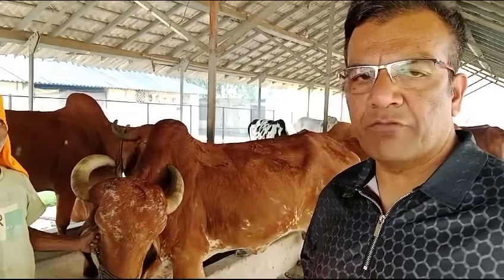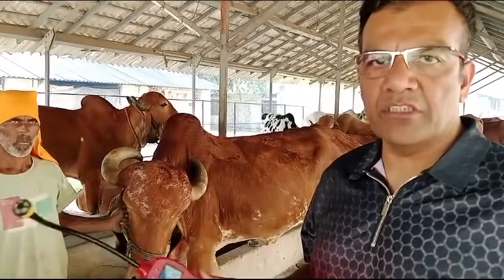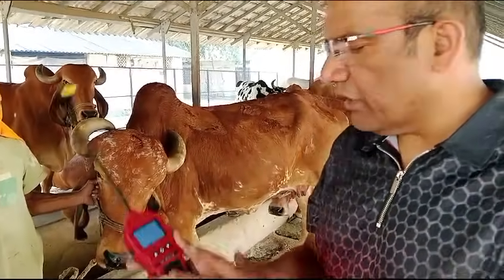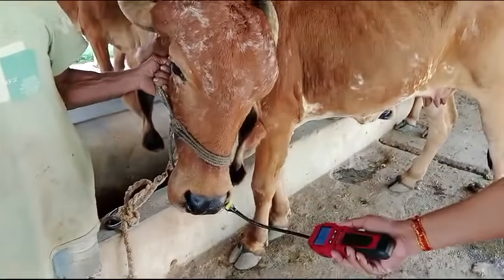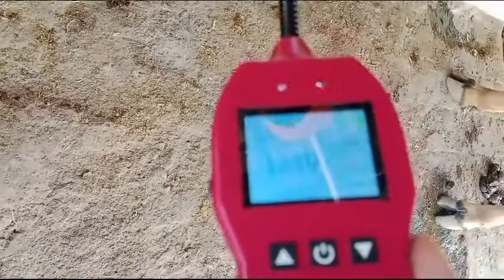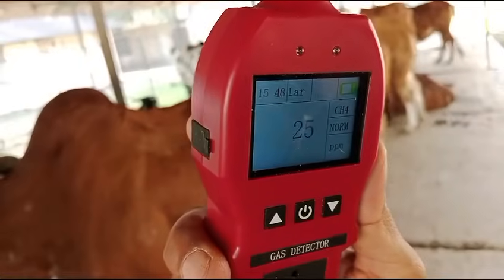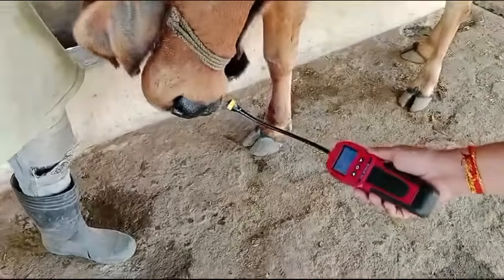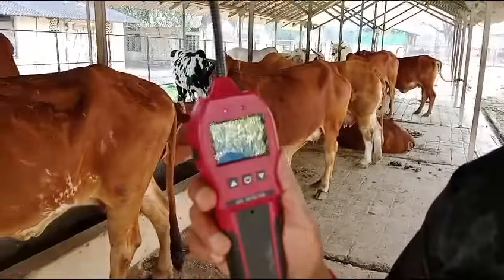Cow Methane Measurement Device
As part of our Maharashtra Methane Mission, we are launching a range of Methane measurement devices and quantification techniques. This is one of the devices which could be used to measure methane from enteric fermentation after calibration with Respiration Chamber.